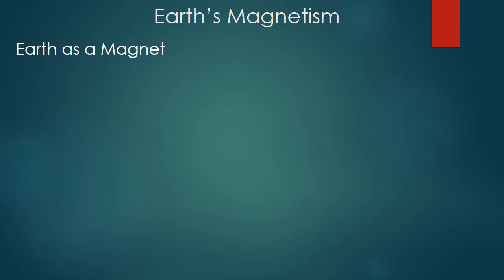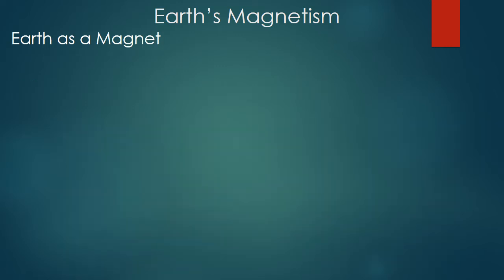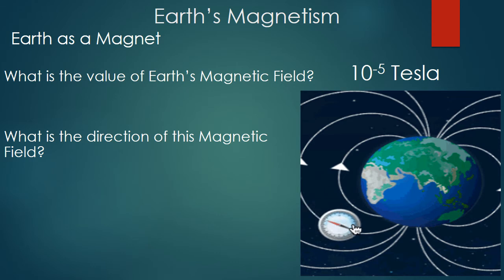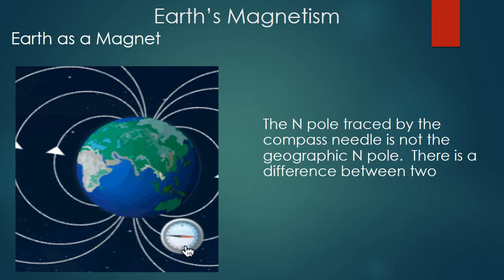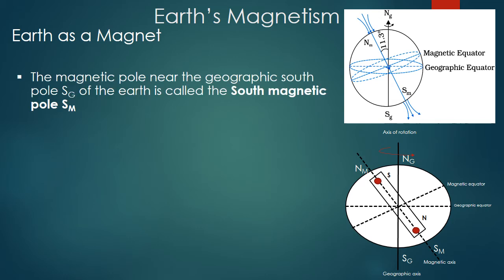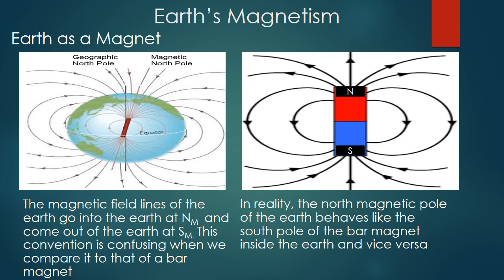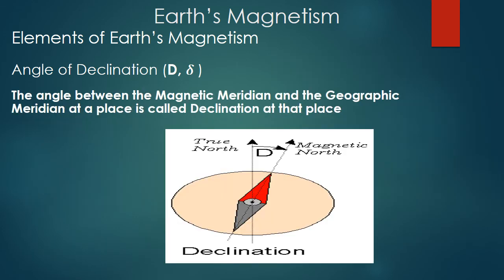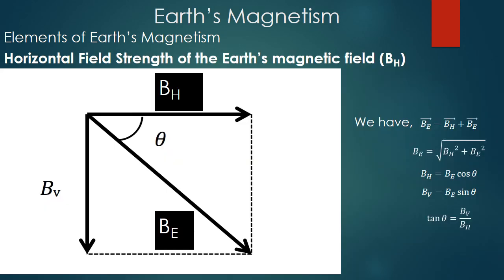Chapter 5 #4 Magnetism and Matter Earth’s Magnetism